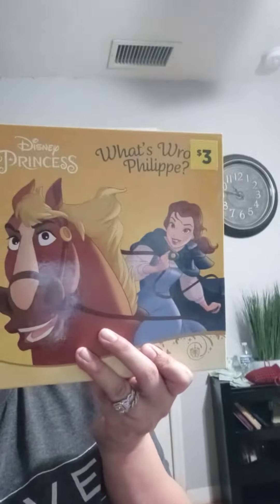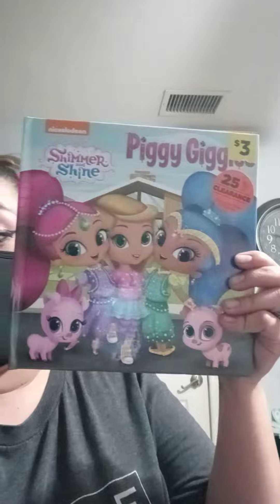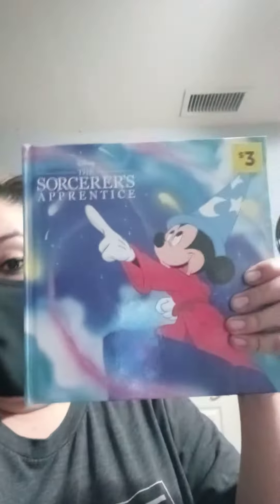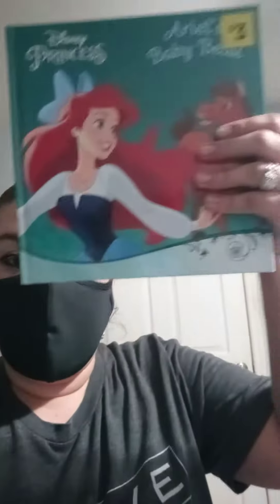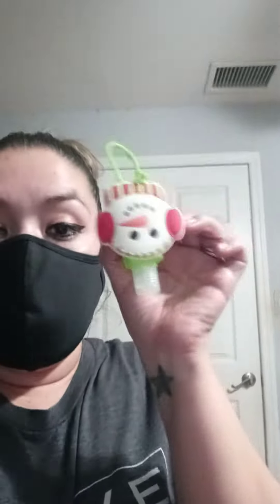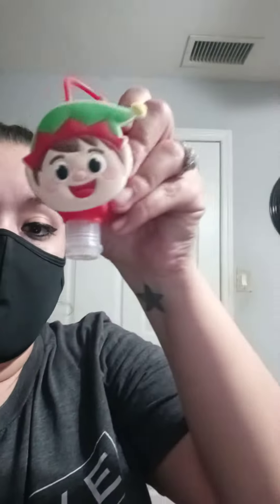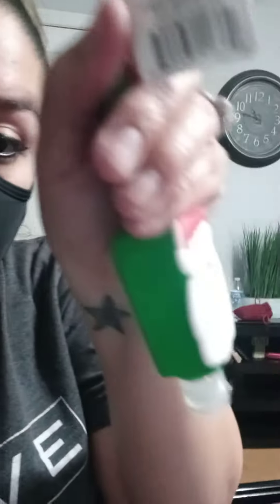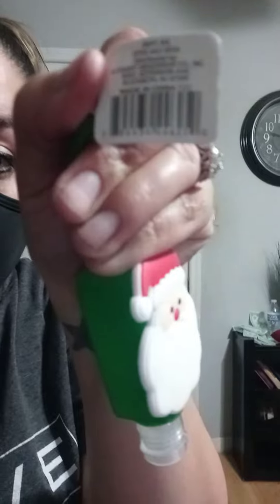.01 Disney!!! books an more💥💥💥😳